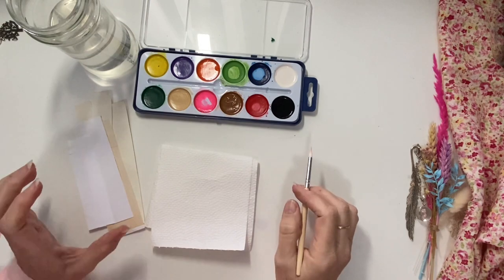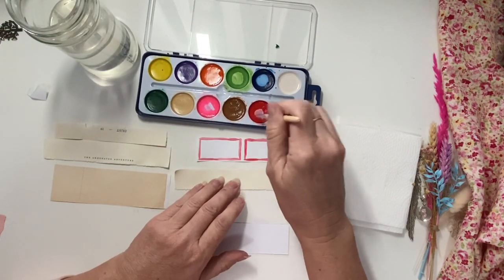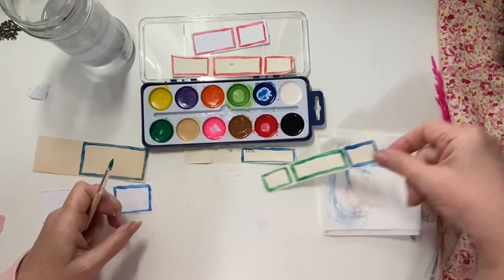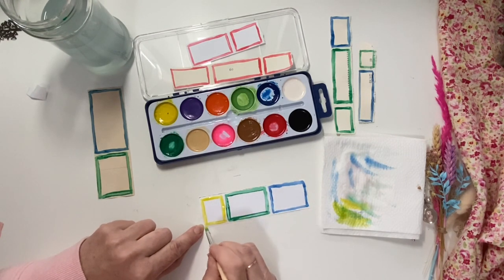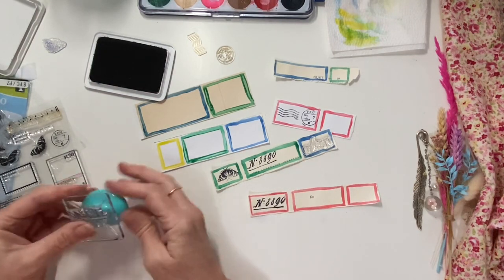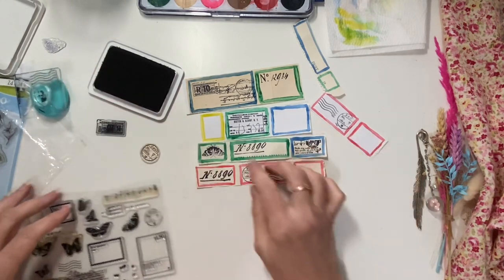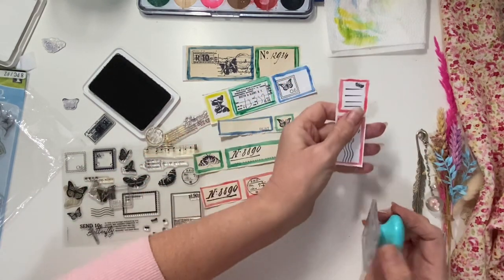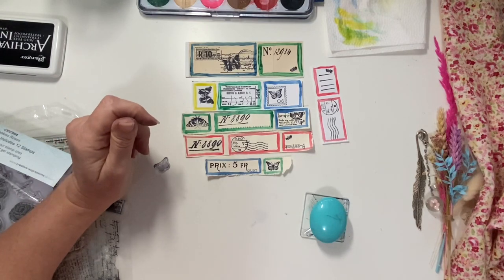roxysweeklychallenge 2023 | Week 18 | painted and stamped labels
This was a fun project that can be bulk made.

Paper Inspirations: Paper Inspirations